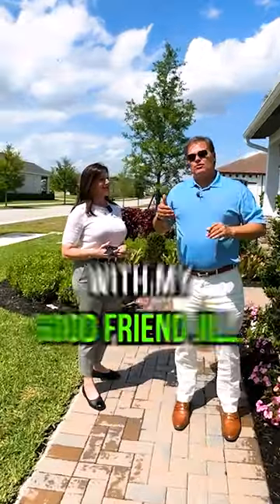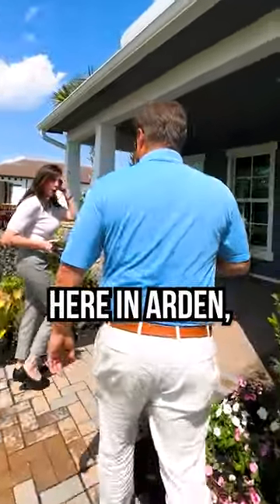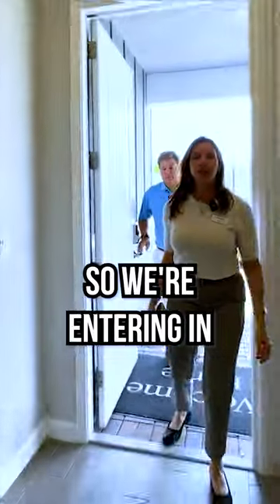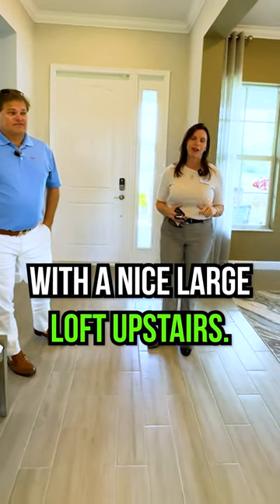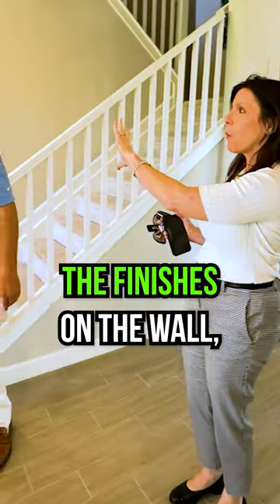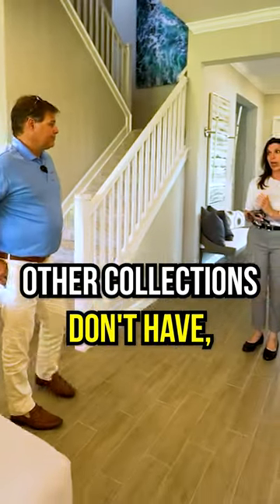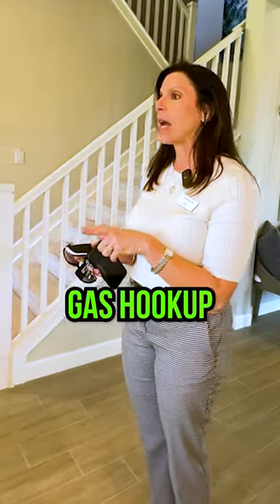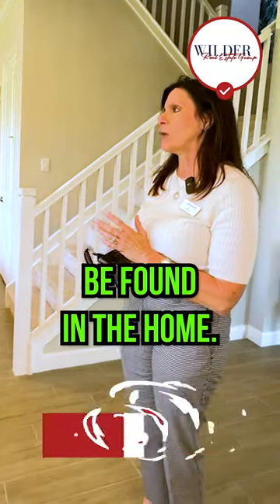An Exclusive Walkthrough Of A Hart Model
Join us for an exclusive walkthrough of our stunning model property! From spacious interiors to luxurious amenities, discover why this could be your dream home! Got questions about the property or want to schedule a viewing?

⭐️ The highest-volume real estate team in Western Palm Beach County.
🌅 Escape the ordinary. Discover your dream property with us.